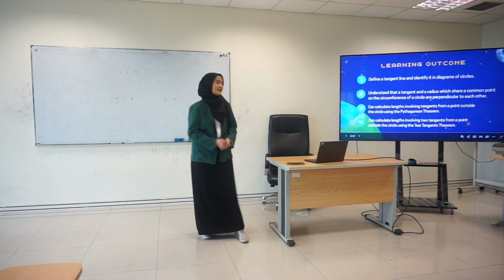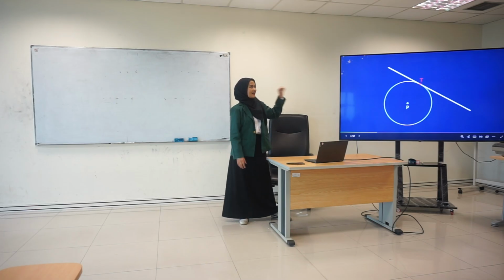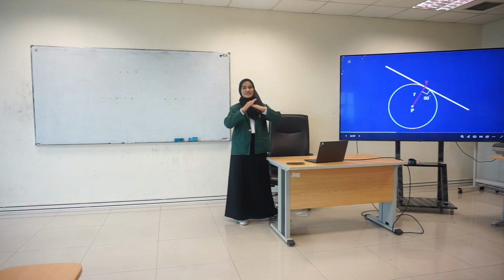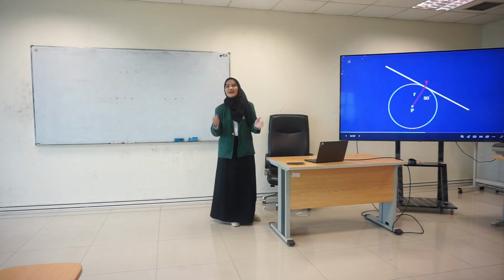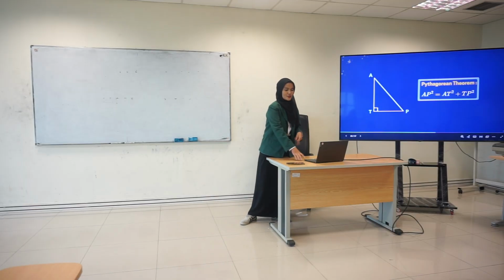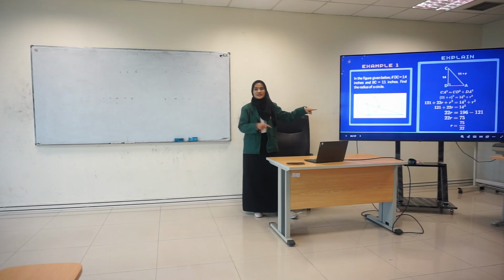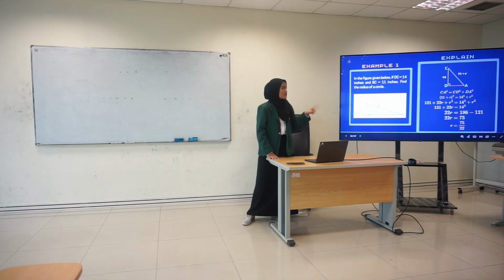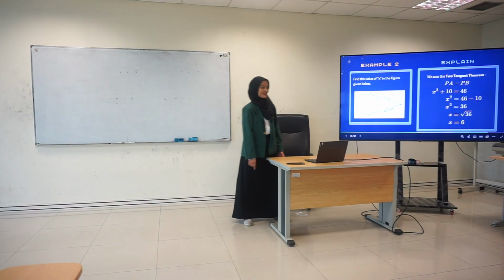Micro Teaching 122 - Triani Aprilia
Micro Teaching Mahasiswa Pendidikan Matematika Semester 122

Nama: Triani Aprilia
Judul Pembelajaran: Tangent Line and Circles
Dosen pengampu:
Dr. Meiliasari, S.Pd.,M.Sc.
Dr. Puspita Sari, S.Pd., M.Sc.

📍 Gedung Dewi Sartika (GDS) UNJ

© Program Studi S1 Pendidikan Matematika FMIPA UNJ